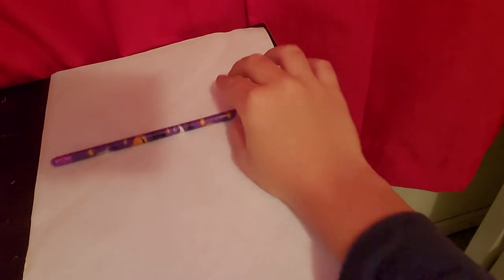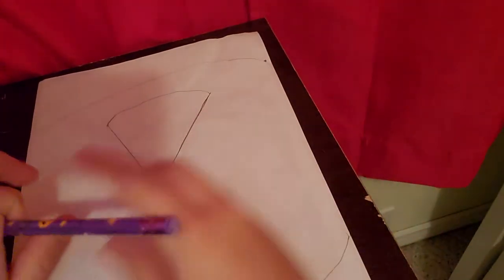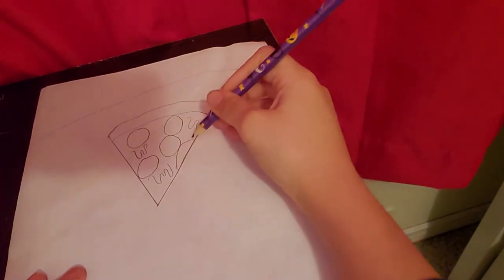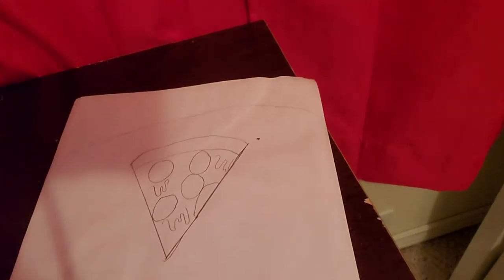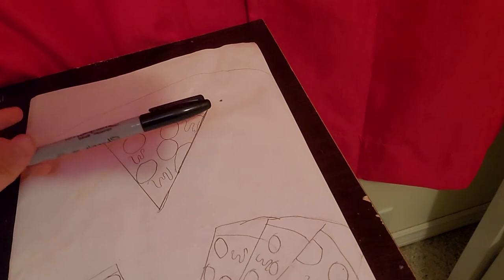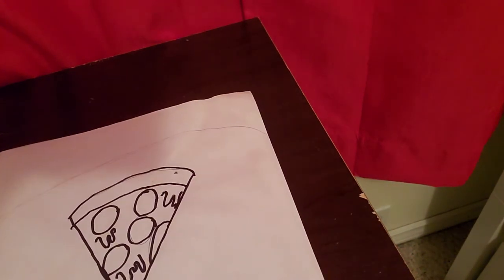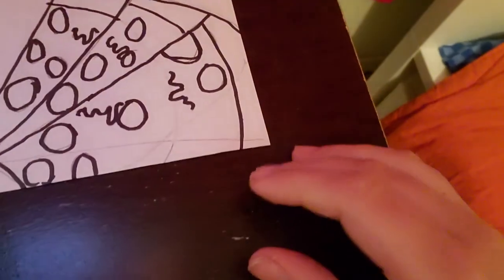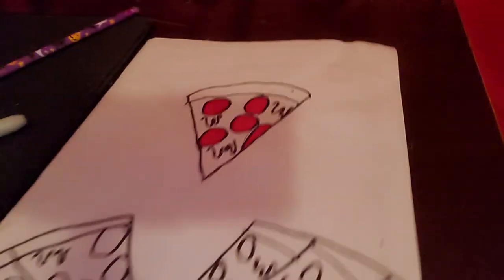how to draw a pepperoni pizza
hey guys hope you enjoy the video on how to draw a pepperoni pizza